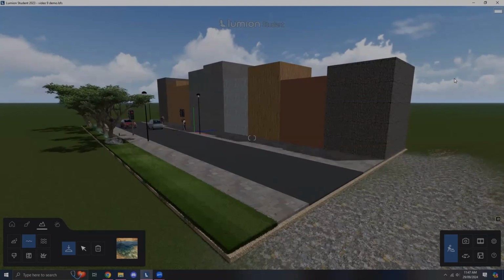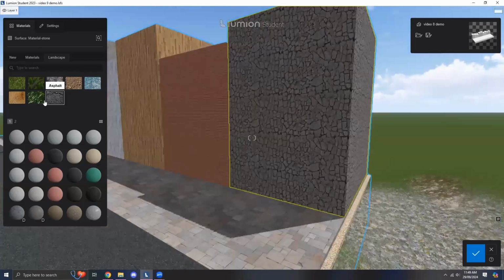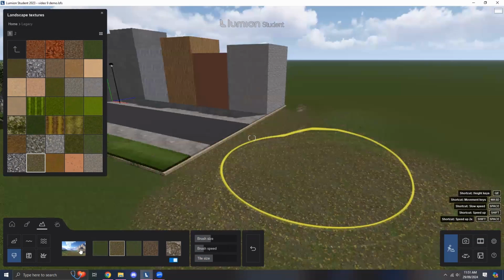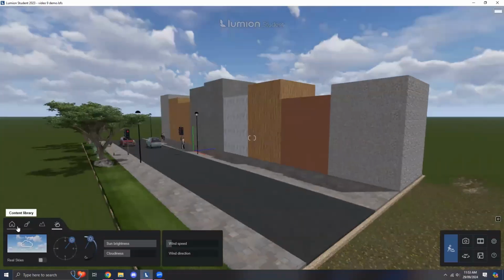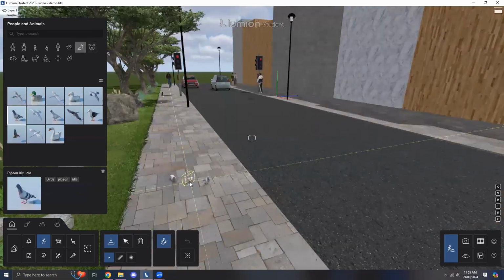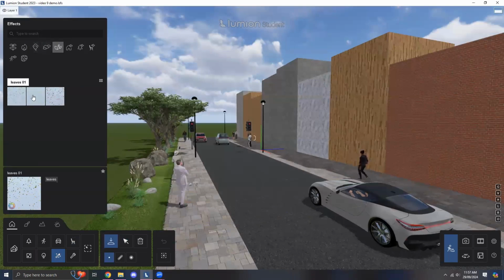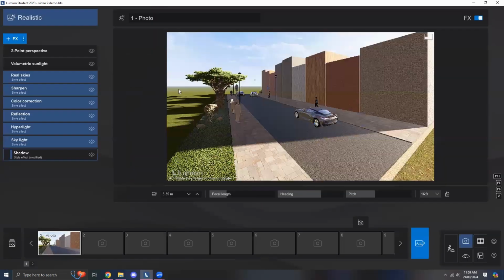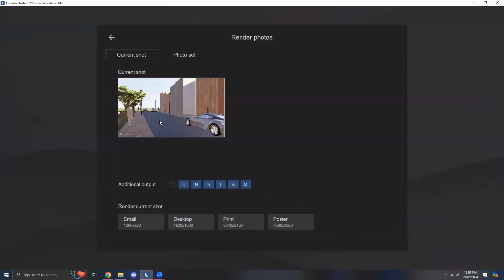How to use Lumion and make a render